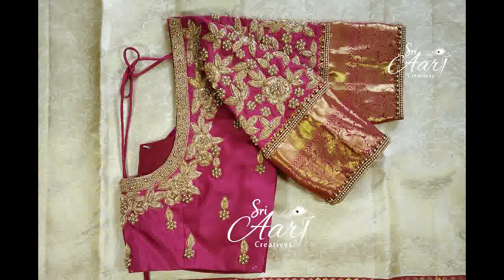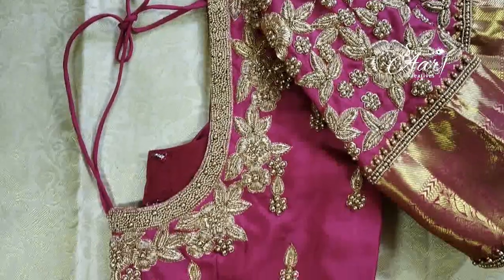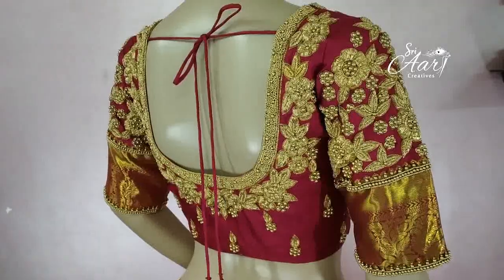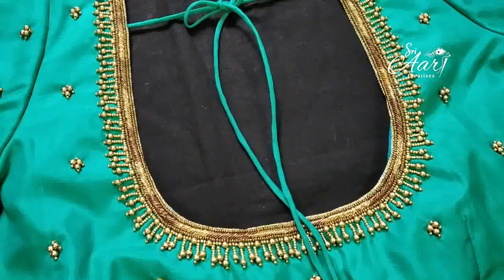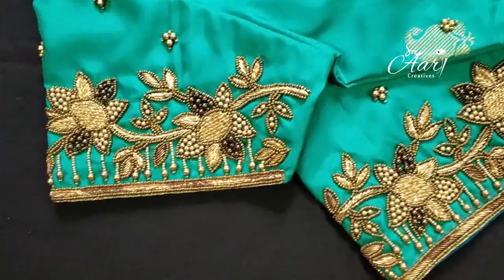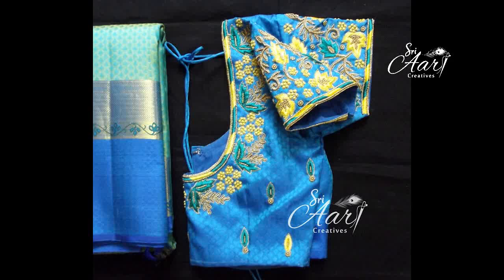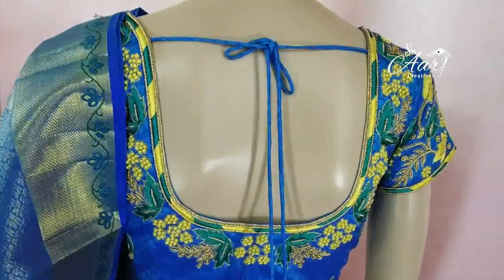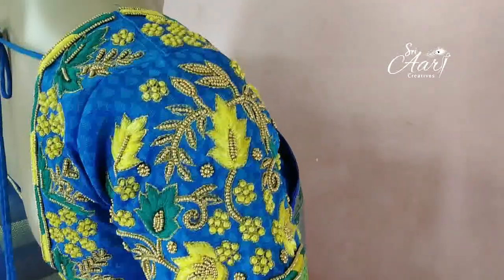Aari Bridal Blouse Designs 34 - by Sri Aari Creatives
We "Sri Aari Creatives" have 11 years of experience in Aari Embroidery are specialised in Aari Embroidery (Maggam) Bridal Designer Blouses & Classes.

You can reach us through our FB pages & Instagram:
1) "Sri Aari Creatives"
2) Instagram: "sriaaricreatives"

Address:
Sri Aari Creatives
Old No 14, New No 33, Seshachalam Street, Saidapet, Chennai - 15,
Near RG stones Hospital,
Opp. to CUB Bank,